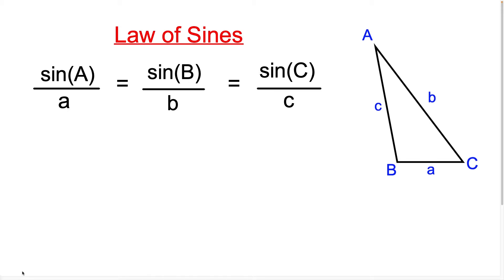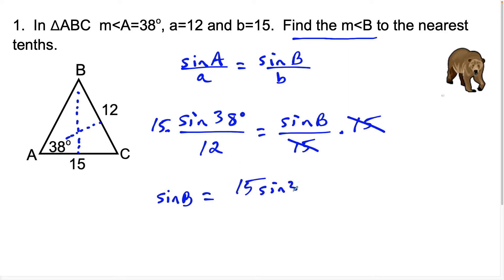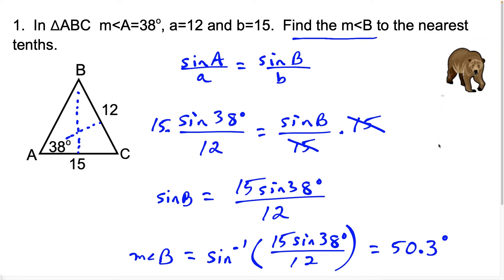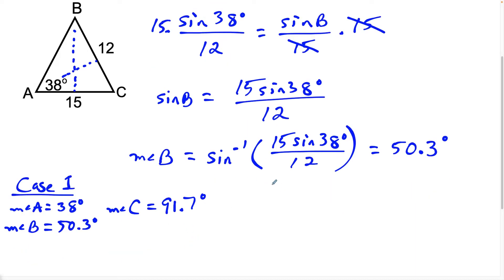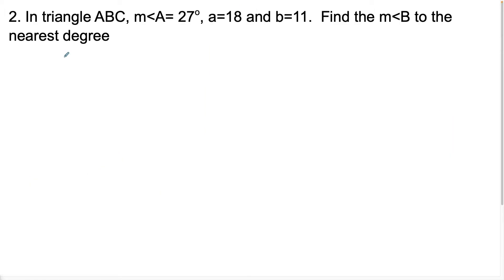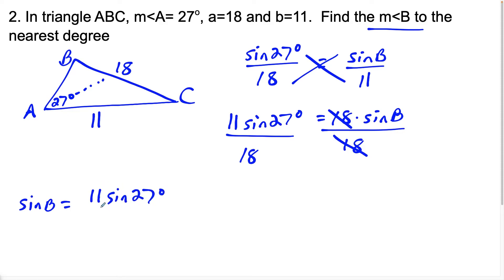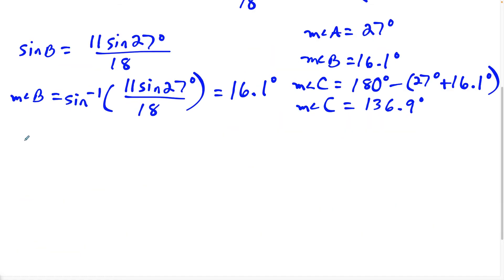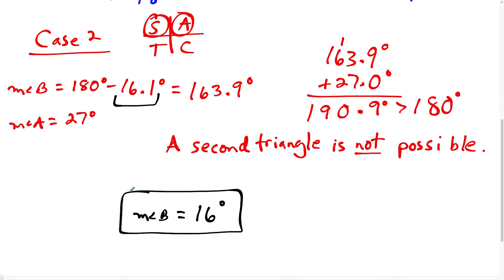law of sines, the ambiguous case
In this video I explore the Law of Sines, the Ambiguous Case. I show how to use the Law of Sines formula, solving for the missing angle, then explore the possibility of a second triangle. The other concepts covered in this video include, triangle angle sum theorem, trig functions, reference angles, trig equations.

If there are specific topics you want me to cover, write them in the COMMENT section below.